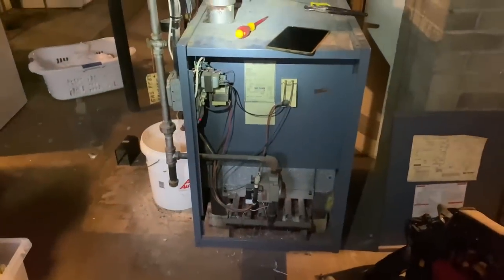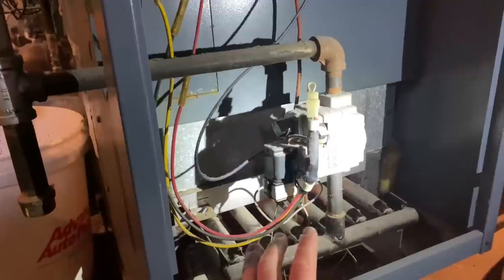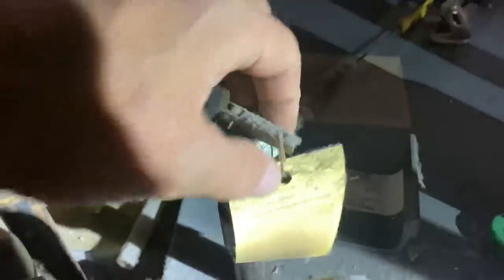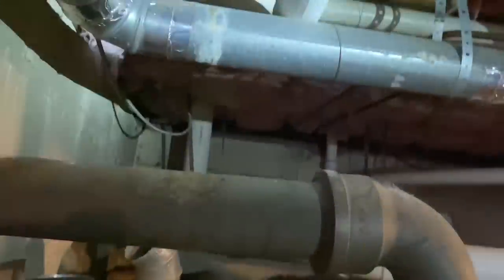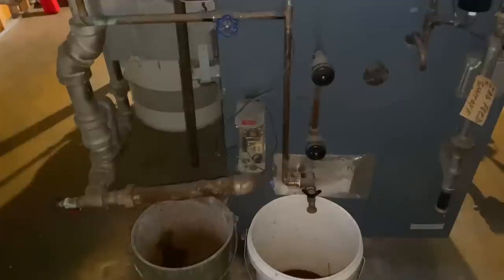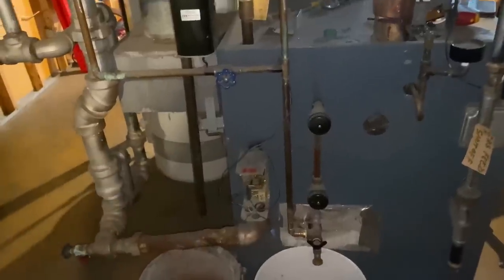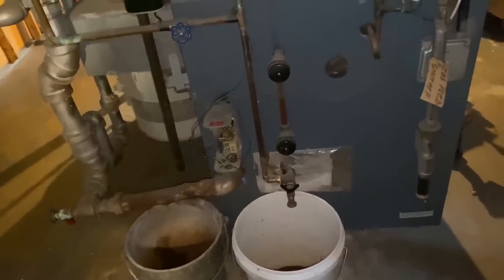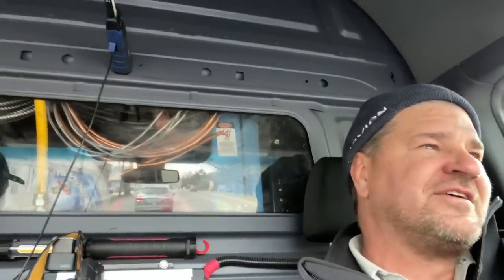Weil McLain Pilot Relight Control, Mercury Flame Sensor & Gas Valve Explained!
Early 1980's automatic intermittent spark ignition systems explained on a 45 year old Weil McLain EG45 gas fired steam boiler. CAUTION: Most parts are NOT available!

Oval raised silver stickers are from:
35 Victoria St. E, Unit 9
Alliston, Ontario L9R 1T3

Sticker Requests:
Name
Address

Mikey Pipes
C/O Pipe Doctor Home Services, Inc.

WE ARE ACTIVELY HIRING:
SERVICE PLUMBERS
HVAC TECHNICIANS
DISPATCHERS